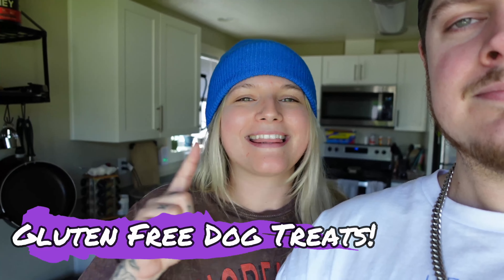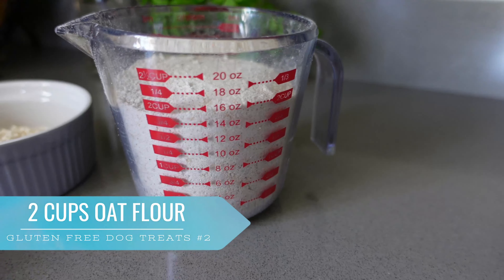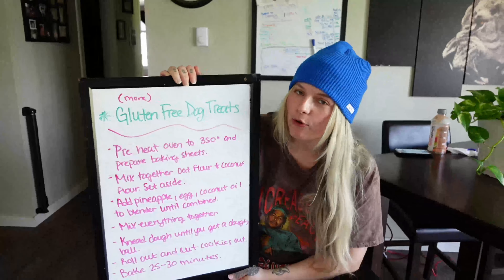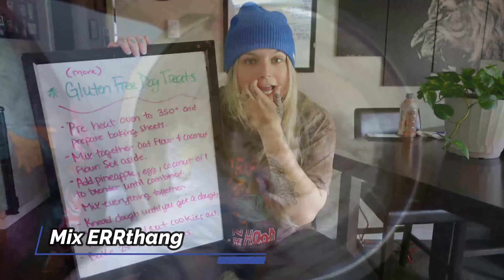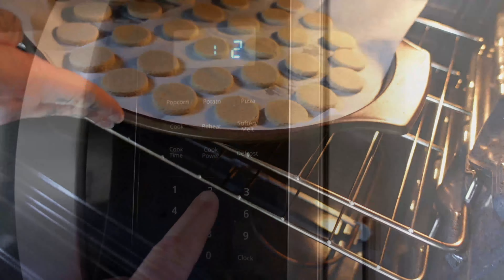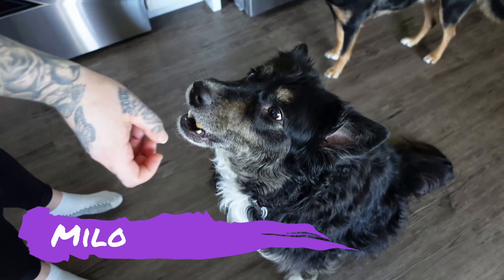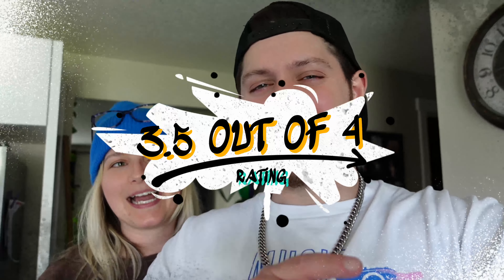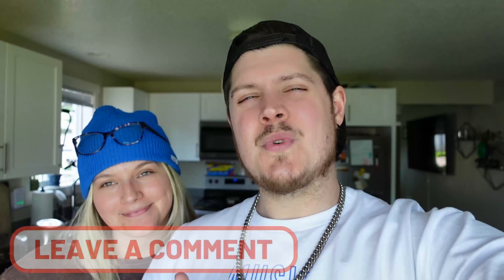Gluten Free DOG TREATS #2 - DogTreatMania Episode 15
Welcome to DOGTREATMANIA! – Episode 15

Today's treat of the day "Gluten Free Dog Treats #2"

This is a series we decided to come up with where we try out different dog treat recipes and rank price, ease of making, and most importantly, if our dogs like them!
Ingredients –
• 2 Cups Oat Flour
• 4 Ounces Fresh Pineapple
• 2 Tablespoons Coconut Flour
• ¼ Cup Coconut Flour

Directions –
• Preheat oven to 350 and prep baking sheet
• Mix Oat flour and coconut flour together
• Add pineapple, egg, and coconut oil into a blender and blend
• Knead dough until you get a dough ball
• Roll out the dough and cut out desired shapes

Please please PLEASE if you try these treats out, let us know! Either in the comments section at our Instagram @BMBpets
Also, if you want some extra dog content, check out our TIKTOK to see more short form stuff!
Go to BMBPets.com if you are interested in some badass stickers, a heavy duty dog collar, or want to interact with our BMB Community! …..